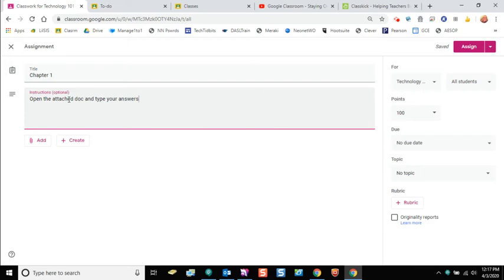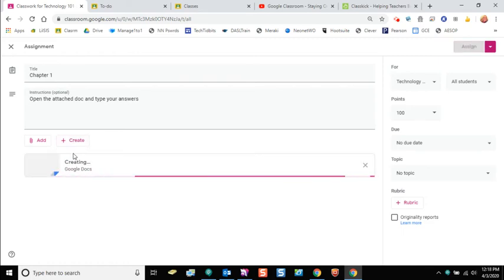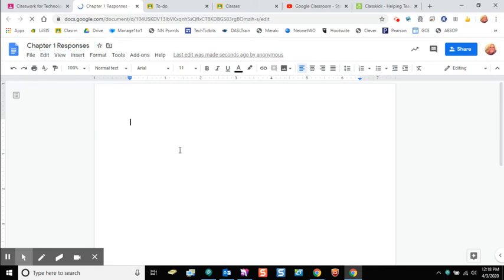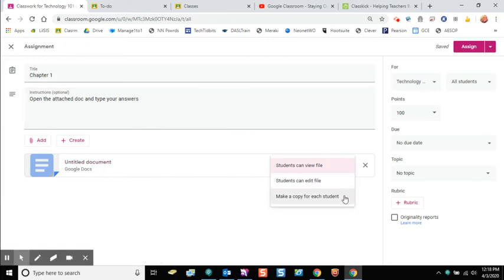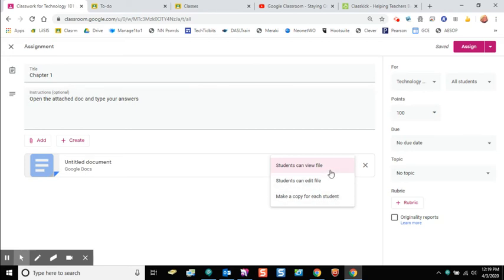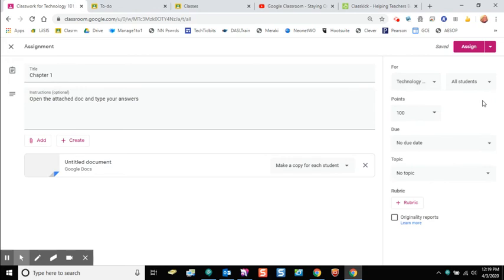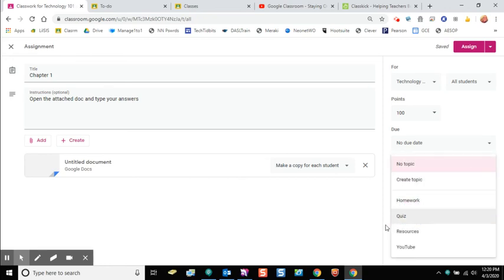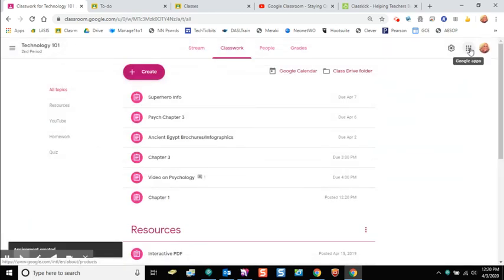Google Classroom Tips for Teachers